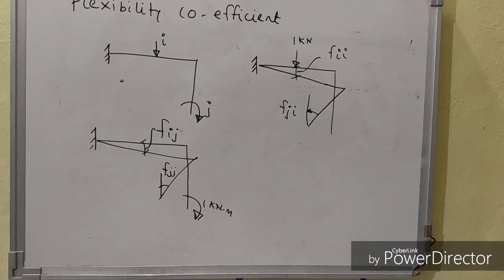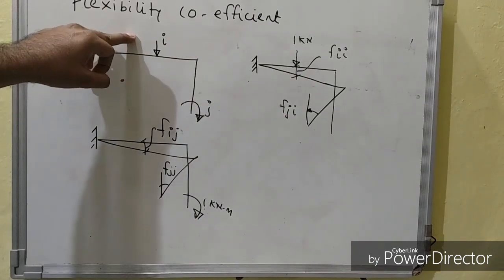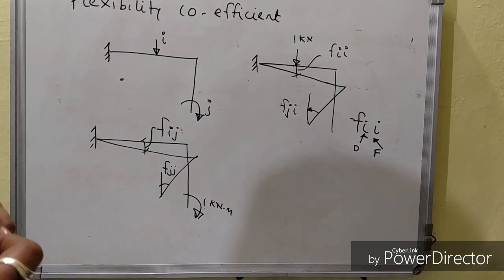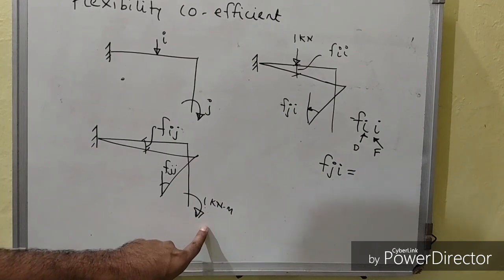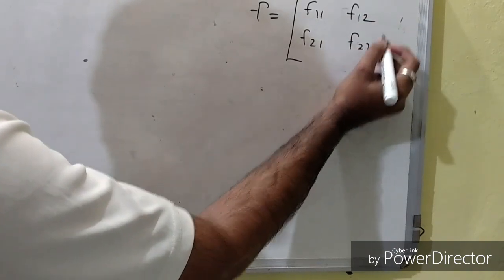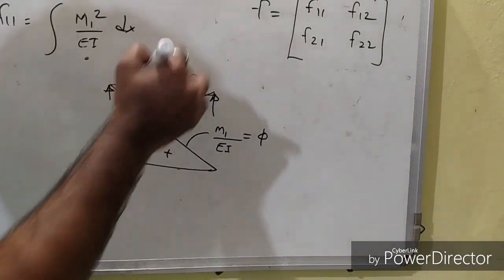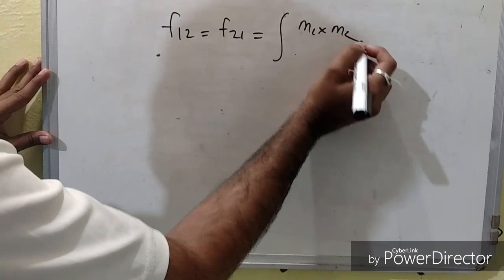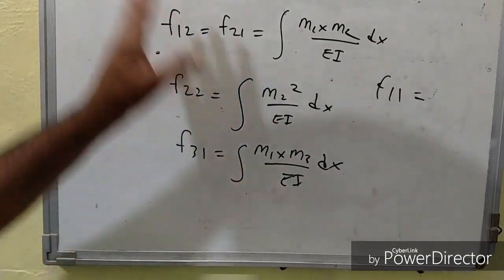Flexibility Co-Efficient 1 (Fundamental)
Definition of Flexibility, Derivation of f11.